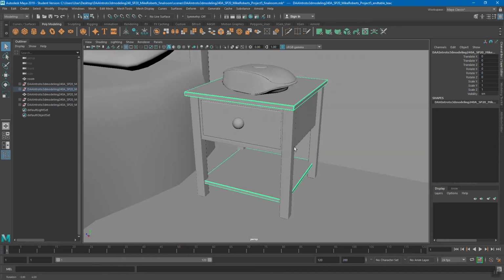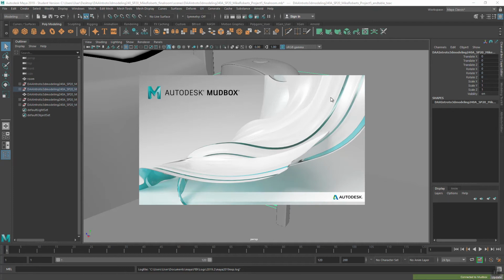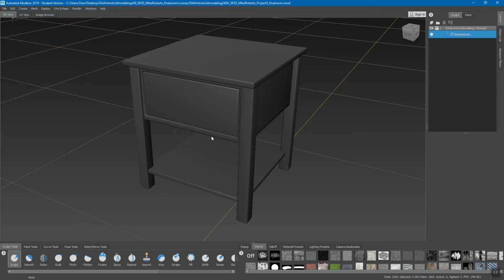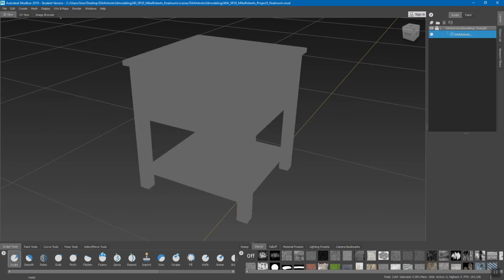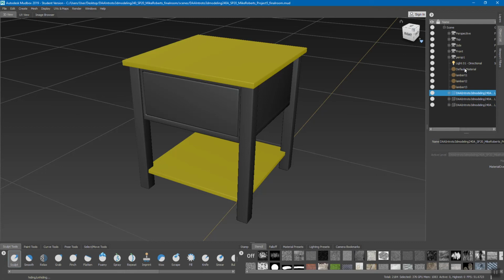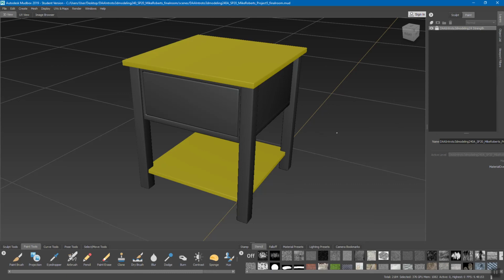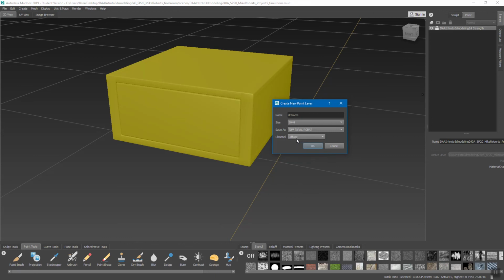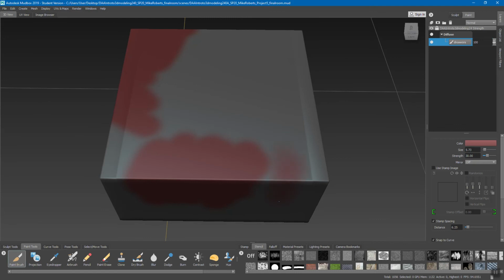Getting maya into mudbox and intro mudbox